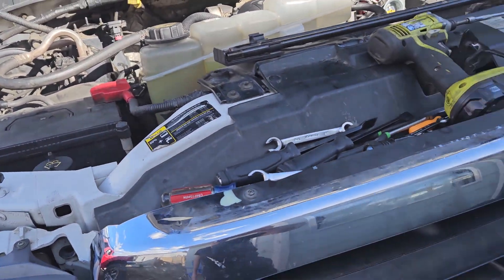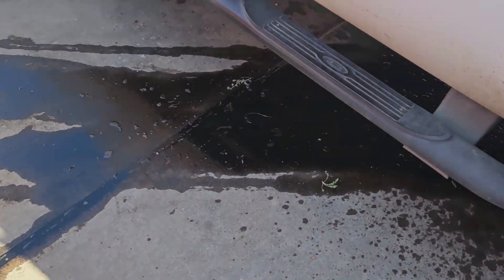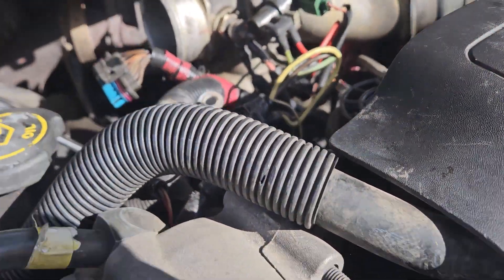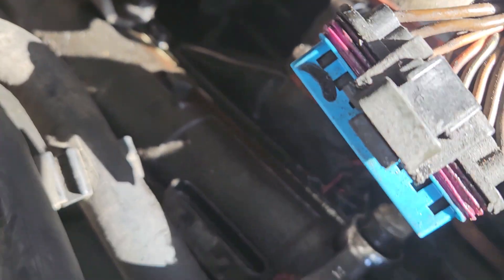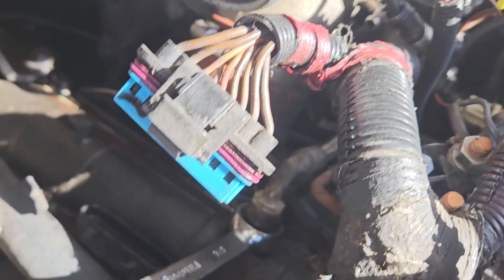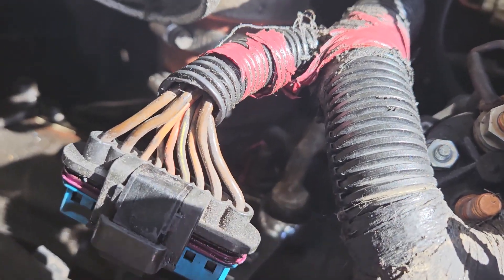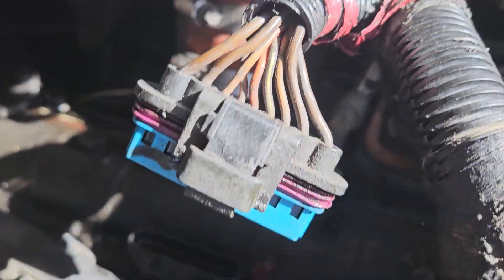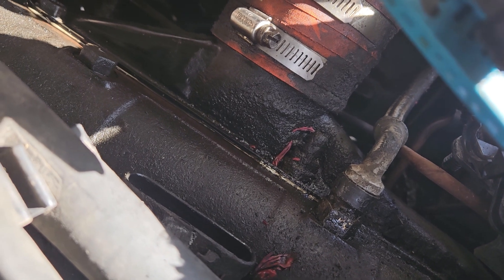7.3 high pressure oil line finger loose!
7.3 powerstroke  diesel high pressure oil line leak. lost a several quarts in short time
the fitting was loose on the passenger side head.